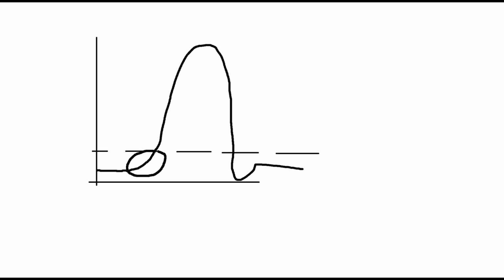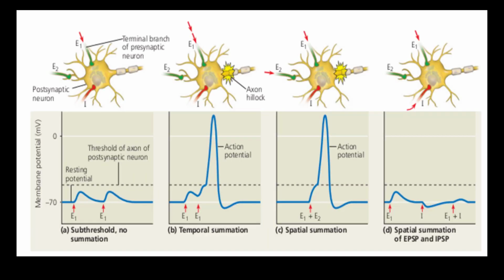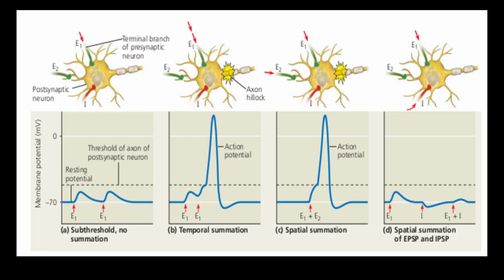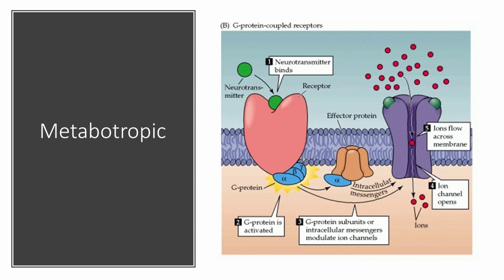On the Reciving End